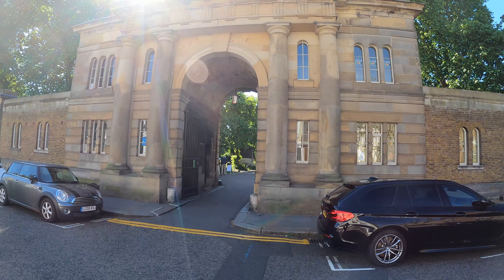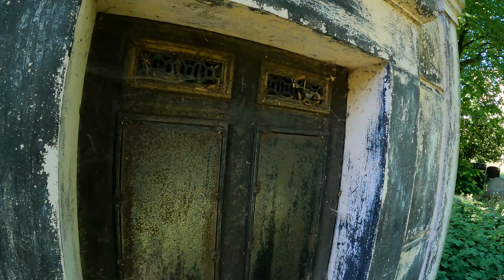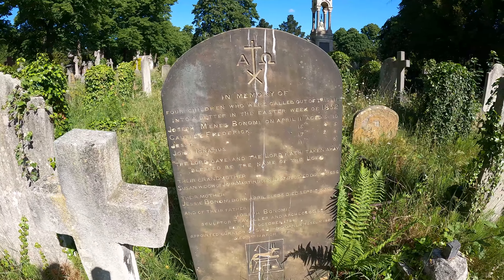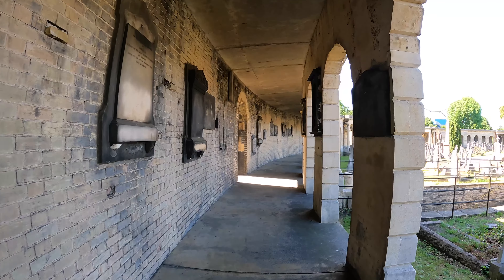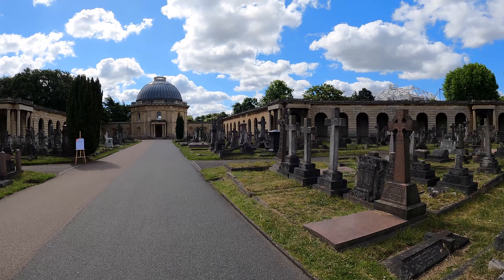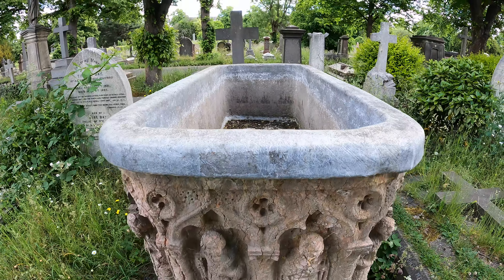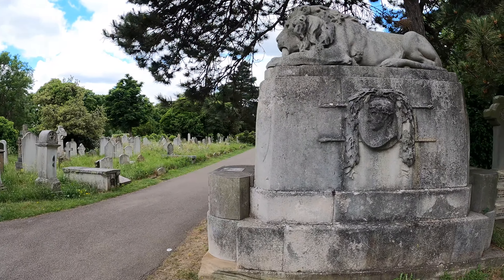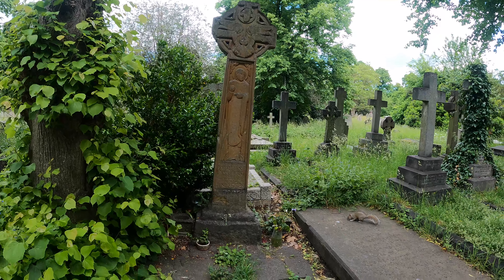The Time Machine In A London Cemetery | Brompton Cemetery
Brompton Cemetery (originally the West of London and Westminster Cemetery) is a London cemetery, managed by The Royal Parks, in West Brompton in the Royal Borough of Kensington and Chelsea. It is one of the Magnificent Seven cemeteries. Established by Act of Parliament and laid out in 1839, it opened in 1840, originally as the West of London and Westminster Cemetery. Consecrated by Charles James Blomfield, Bishop of London, in June 1840, it is one of Britain's oldest and most distinguished garden cemeteries. Some 35,000 monuments, from simple headstones to substantial mausolea, mark more than 205,000 resting places. The site includes large plots for family mausolea, and common graves where coffins are piled deep into the earth. It also has a small columbarium, and a secluded Garden of Remembrance at the northern end for cremated remains. The cemetery continues to be open for burials. It is also known as an urban haven for nature. In 2014, it was awarded a National Lottery grant to carry out essential restoration and develop a visitor centre, among other improvements. The restoration work was completed in 2018.

Although the cemetery was originally established by a private company, it is now the property of the Crown.

By the early years of the 19th century, inner city burial grounds, mostly churchyards, had long been unable to cope with the number of burials and were seen as a hazard to health and an undignified way to treat the dead. In 1837 a decision was made to lay out a new burial ground in Brompton, London. The moving spirit behind the project was the architect and engineer, Stephen Geary, and it was necessary to form a company in order to get parliamentary permission to raise capital for the purpose. Geary was appointed as architect but was later forced to resign. Securing the land – some 40 acres – from local landowner, Lord Kensington and the Equitable Gas Light Company, as well as raising the money proved an extended challenge.[5] The cemetery became one of seven large, new cemeteries founded by private companies in the mid-19th century (sometimes called the 'Magnificent Seven') forming a ring around the edge of London.

The site, previously market gardens, having been bought with the intervention of John Gunter of Fulham, was 39 acres (160,000 m2) in area. Brompton Cemetery was eventually designed by architect, Benjamin Baud with at its centre, a modest sandstone domed chapel dated 1839, at it southern end, reached by two symmetrical long colonnades, now all Grade II* listed, in the style of St. Peter's Square in Rome, and flanked by catacombs.It was intended to give the feel of a large open air cathedral. It is rectangular in shape with the north end pointing to the northwest and the south end to the southeast. It has a central "nave" which runs from Old Brompton Road towards the central colonnade and chapel. During the 4-year restoration project that began in 2014, an original Victorian flooring with Bath and York stone radial pattern was uncovered underneath the chapel carpet.

Below the colonnades are catacombs which were originally conceived as a cheaper alternative burial to having a plot in the grounds of the cemetery. Unfortunately, the catacombs were not a success and only about 500 of the many thousands of places in them were sold. The Metropolitan Interments Act 1850 gave the government powers to purchase commercial cemeteries. The shareholders of the cemetery company were relieved to be able to sell their shares as the cost of building the cemetery had overrun and they had seen little return on their investment and there were few burials at first.